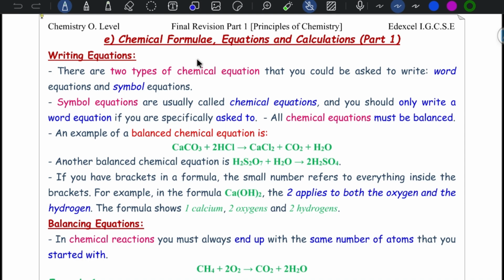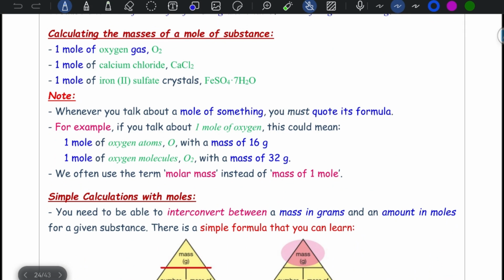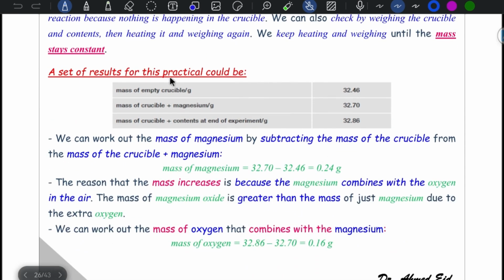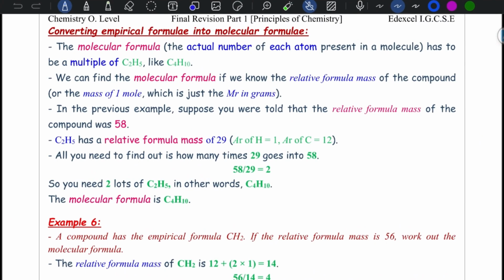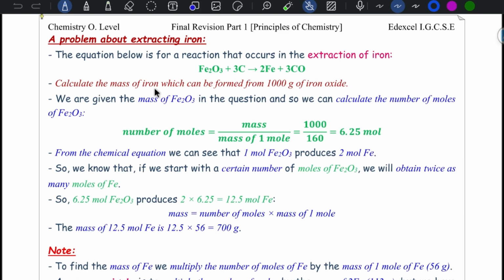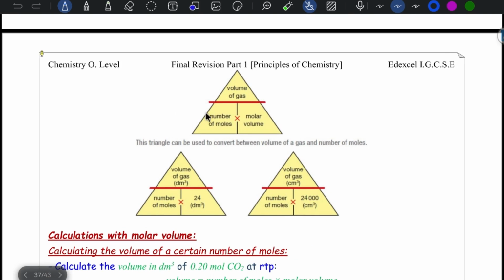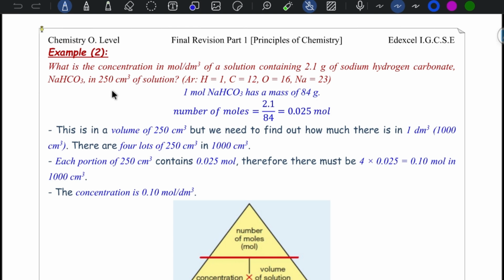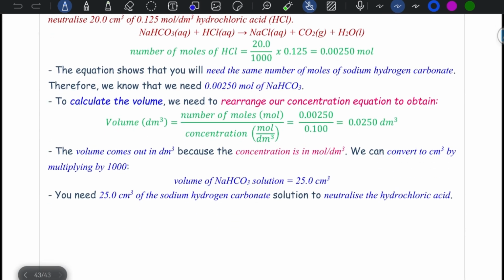IGCSE Edexcel OL - Unit 1 - Modular Exam Revision [Part 3 - Moles] .... Your Way to A*